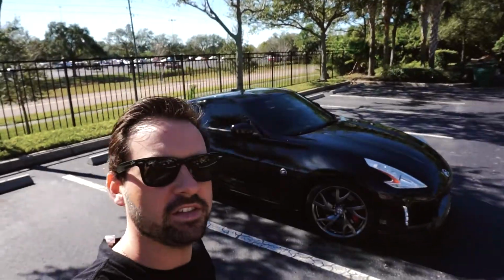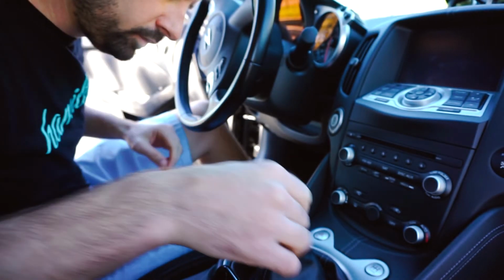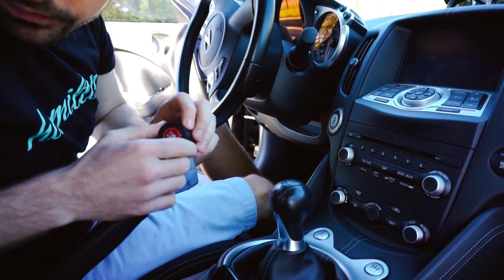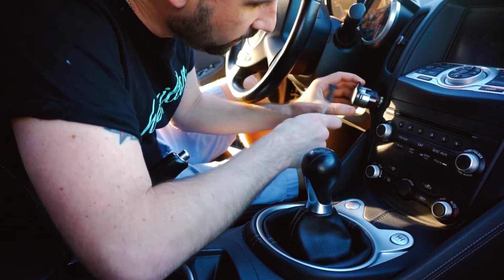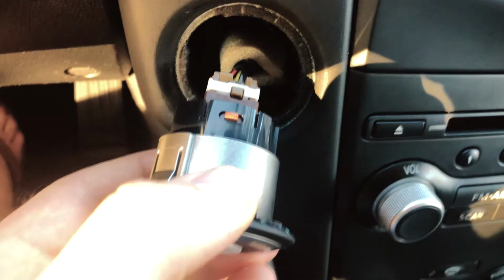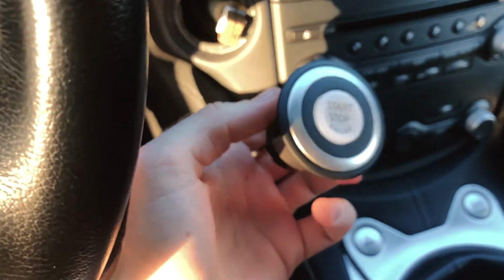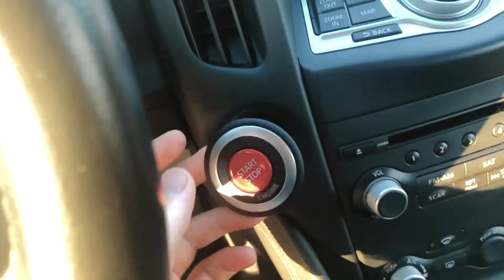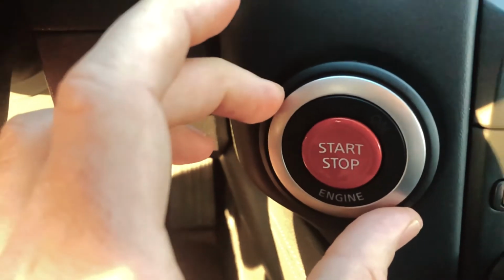GTR start button install on a 370z in 4 minutes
Quick an easy! Buy a GTR button on eBay and follow my steps.
Buy small plastic tools on amazon and use a microfiber to avoid scratching.